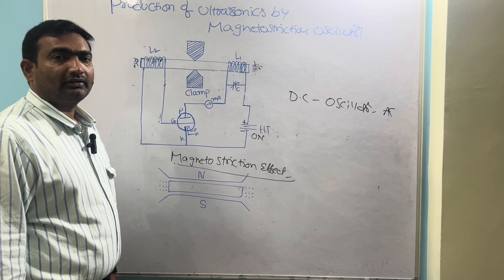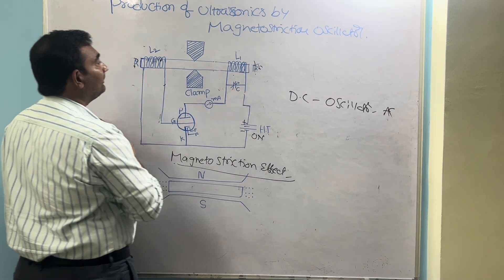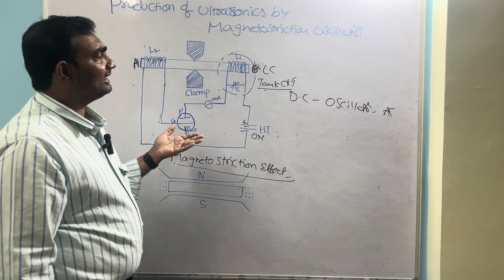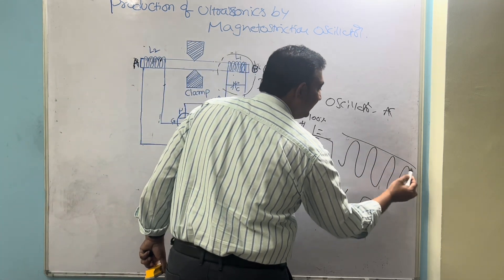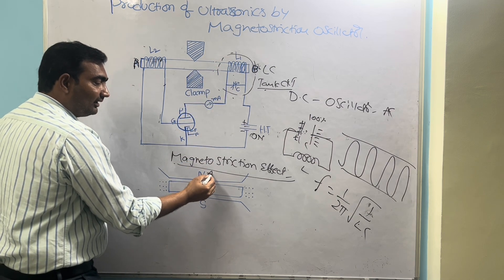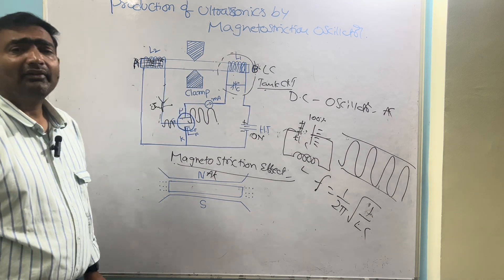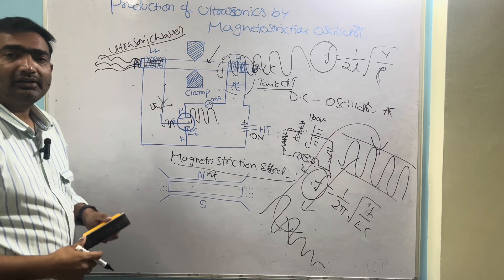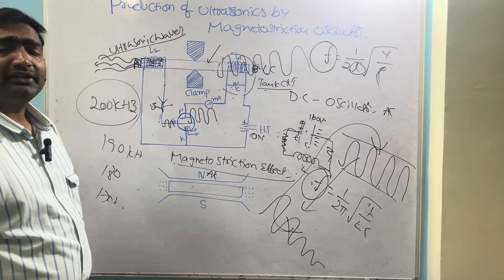Production of ultrasonic waves by magnetostriction oscillator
Description:
Discover the fascinating process of generating ultrasonic waves using a magnetostriction oscillator in this detailed and visually engaging video.

🔹 What You’ll Learn:

The principle of magnetostriction and how it works.
Key components of a magnetostriction oscillator.
Step-by-step explanation of how ultrasonic waves are produced.
Real-world applications of ultrasonic waves in industries like cleaning, medical imaging, and flaw detection.
Through animations, diagrams, and practical demonstrations, this video breaks down the complex science behind magnetostriction into simple, easy-to-understand concepts. Perfect for students, educators, and science enthusiasts!